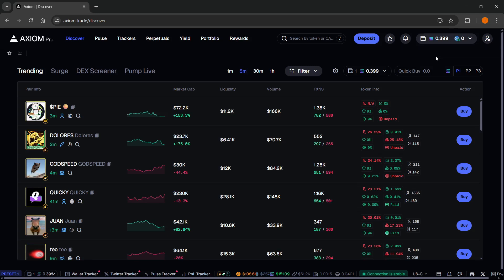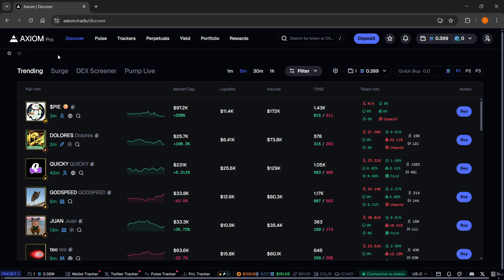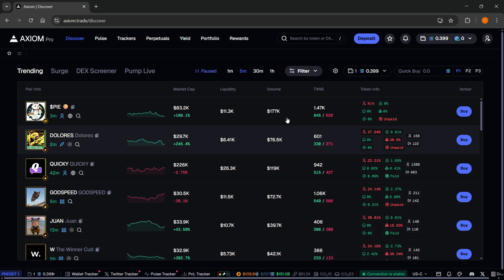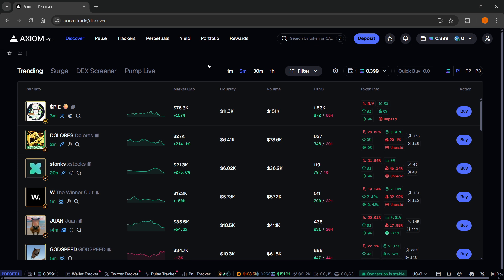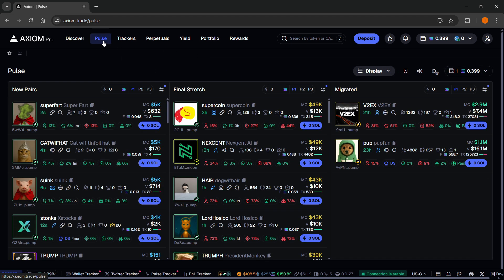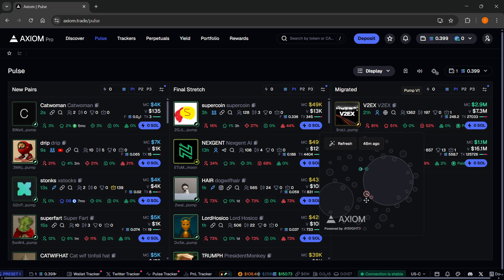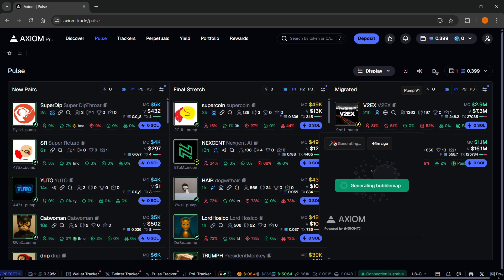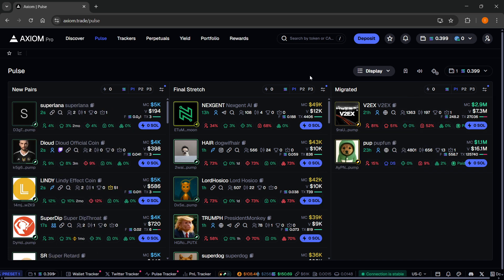How To SEE Bubblemaps On Axiom In Pulse (QUICK & EASY) 2026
In this video, I’ll show you how to see bubblemaps on Axiom in Pulse. This is a full guide on how to visualize and explore bubble map data within the Pulse feature on Axiom Pro Trade in 2026.

If you’ve been trying to view and analyze bubblemaps in Axiom Pulse, this is the video you need to see!